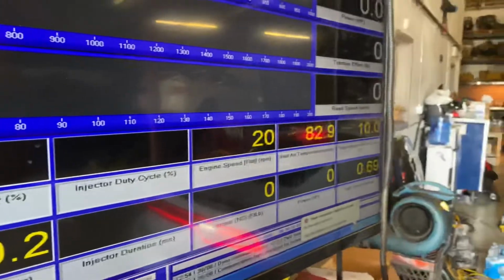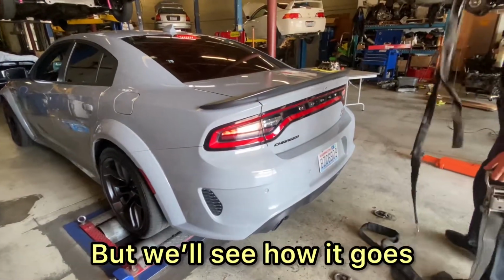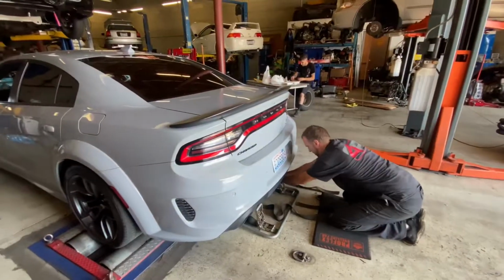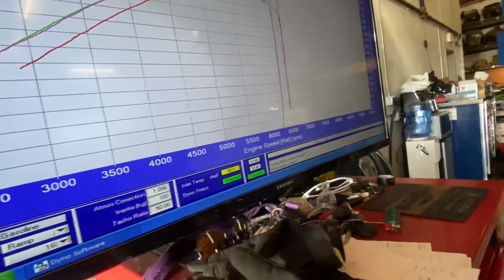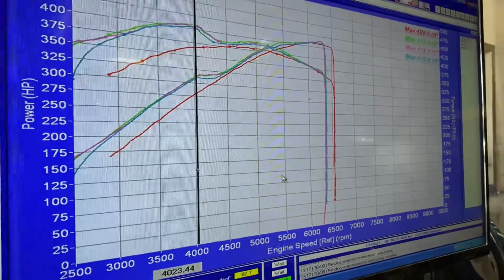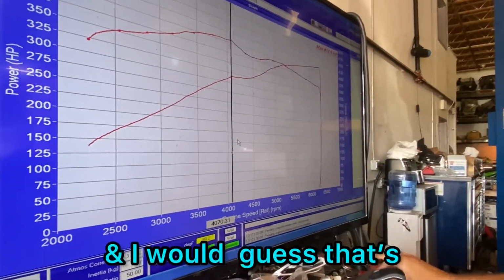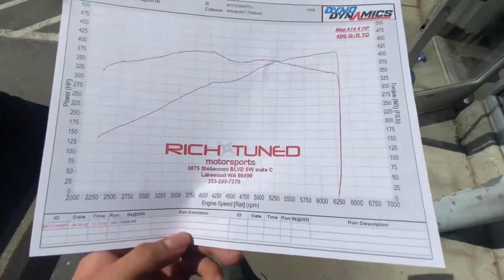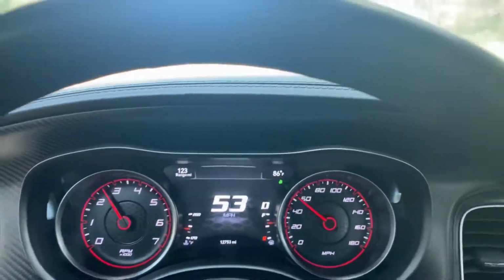Scatpack has decent horsepower. Or does it?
Dyno tested the Scatpack Smokeshow to see how much power it has.  Number shocked me.